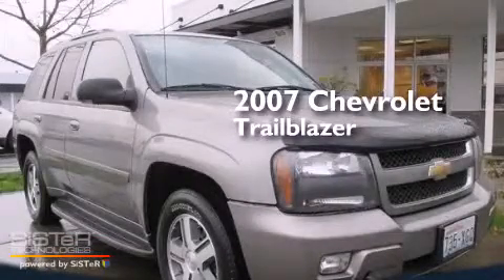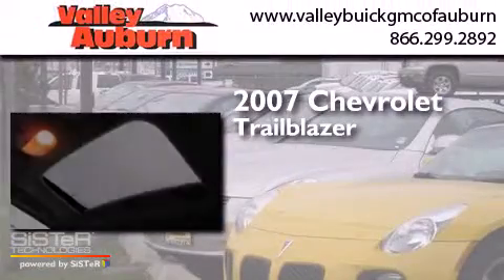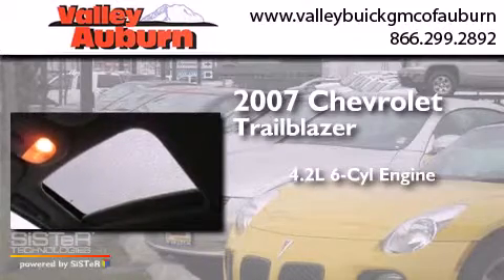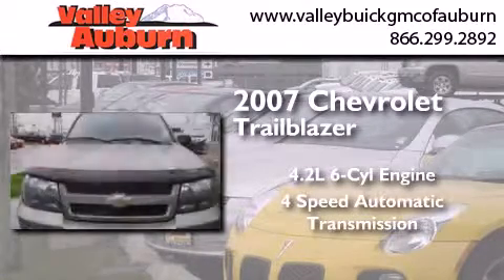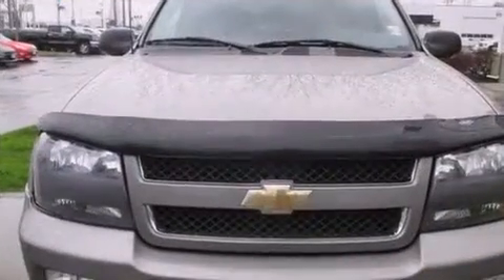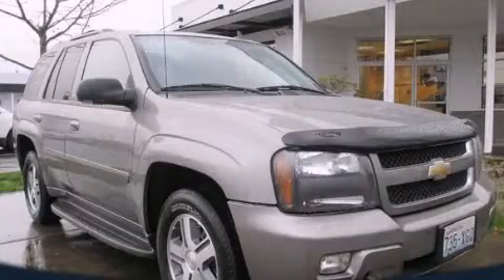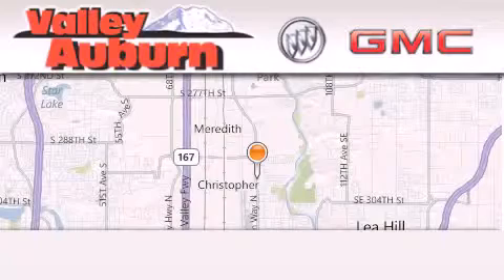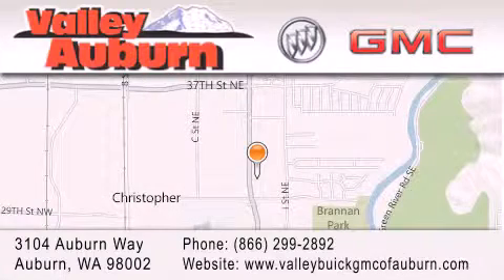2007 Chevrolet Trailblazer Auburn WA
We have been honored to serve the Auburn WA area , we promise that your experience at our dealership will exceed your expectations ! Year : 2007 Make : Chevrolet Model : Trailblazer Engine : Vortec 4.2L I6 SFI Trans . : Automatic Exterior : Silver Miles : 106,989 Interior : neutral colored Stock : 13179A Valley Buick GMC 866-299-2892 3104 Auburn Way Auburn , WA 98002